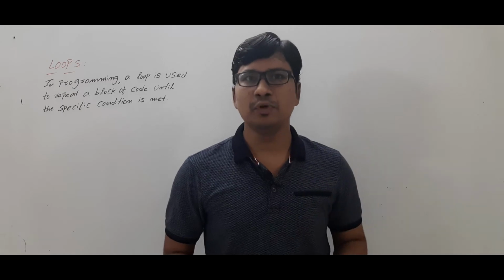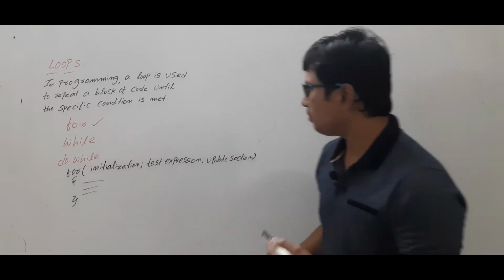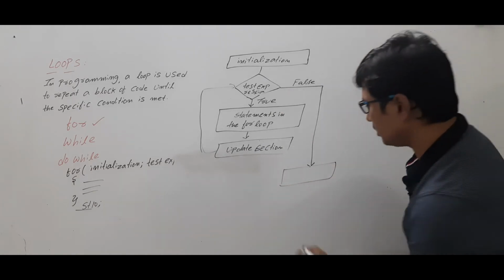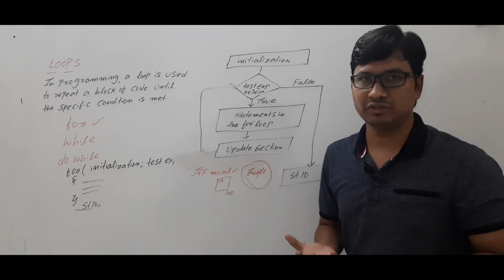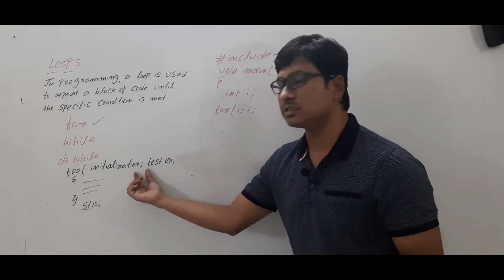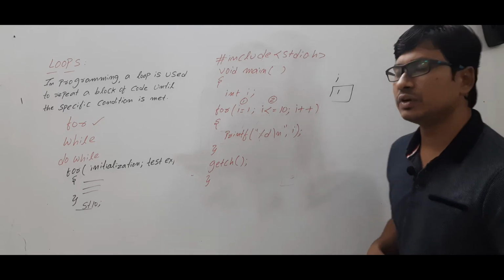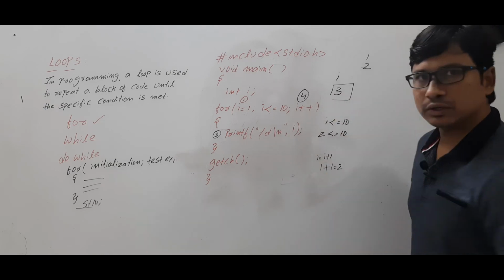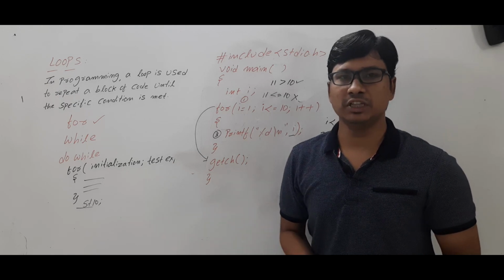L 35: LOOPS IN C | FOR LOOP IN C |SYNTAX OF FOR LOOP |WORKING PROCESS OF FOR LOOP| GATE CSE LECTURES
In this video, I have discussed about for loop in c
introduction 00:00
Definition of a loop  0:24
Types of loops 1:25
Syntax of for loop 2:00
Flowchart of for loop 3:34
Example on For loop 8:56